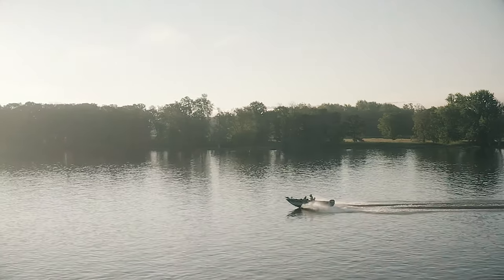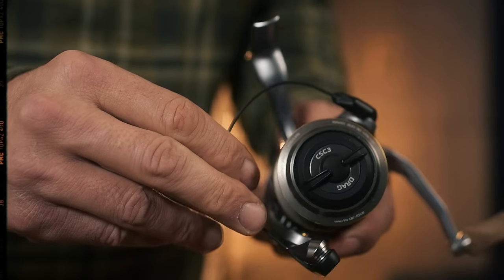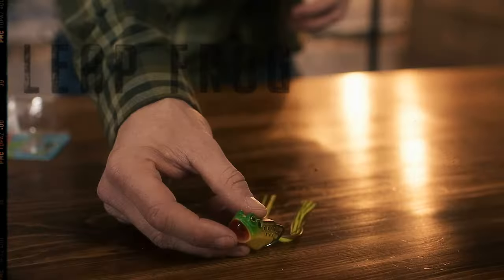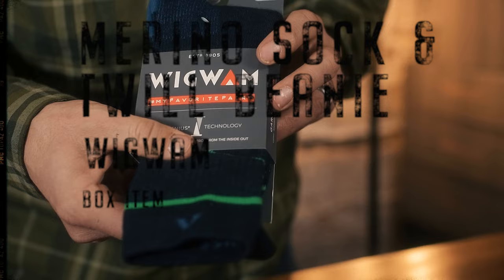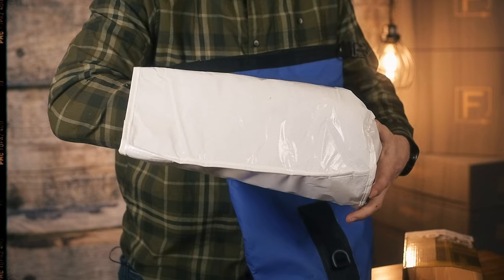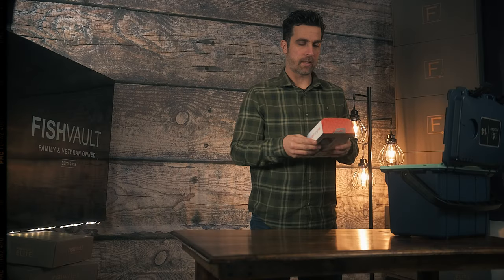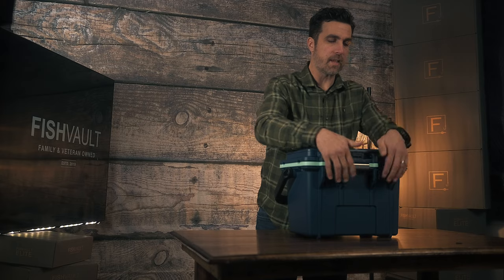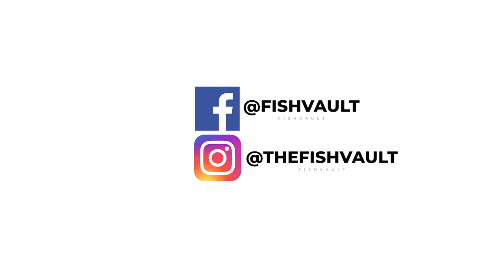Official FishVault ELITE December 2021 Unboxing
FV ELITE December Box Breakdown:
- PELICAN 14QT HARD SIDED COOLER & DRY BOX
- BUBBA 7" WIRE SNIPS
- FROGG TOGGS 10L WATERPROOF DRY BAG
- WIGWAM CABOOSE HAT
- WIGWAM COEDEN CREW SOCKS
- Z-MAN LEAP FROGZ POPPING FROG